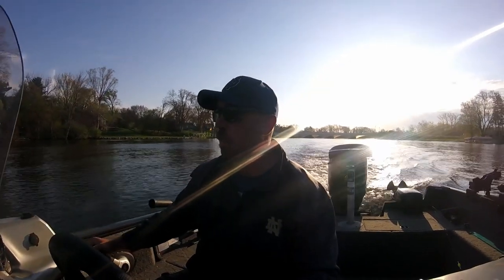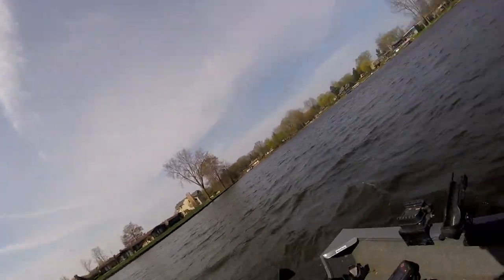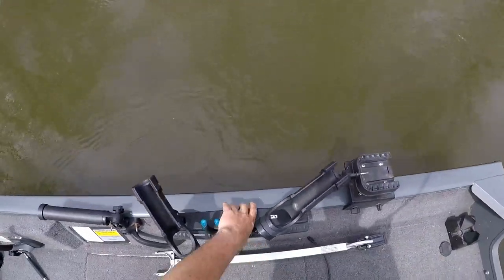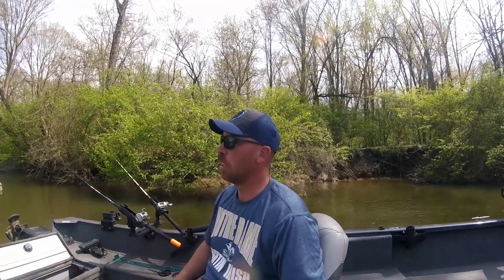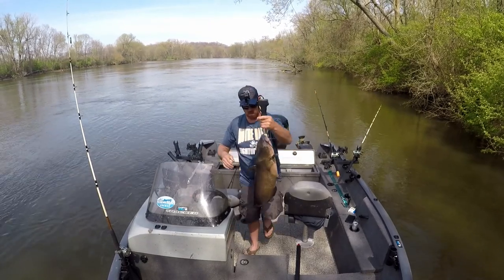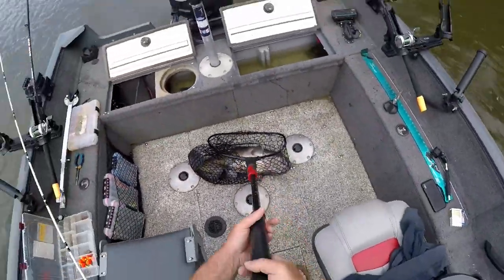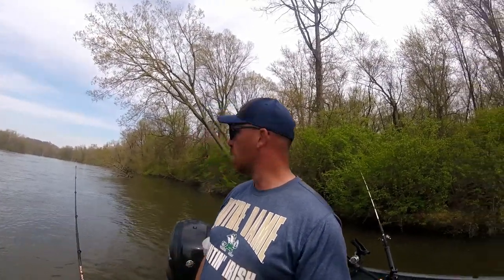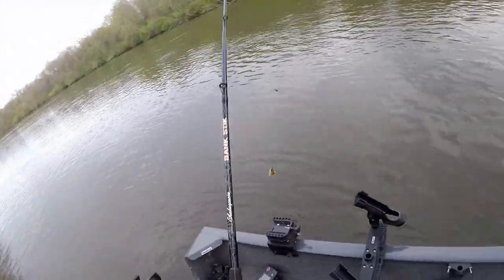Personal best channel cats back to back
Here is a day I went out after bluegill to use as bait for catfish later. All fishing was done on the St. Joe river.